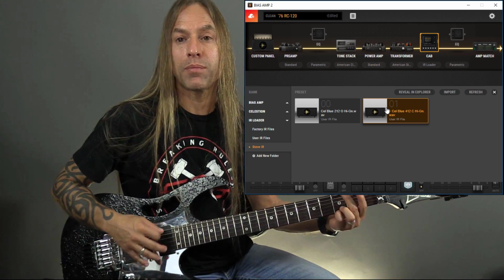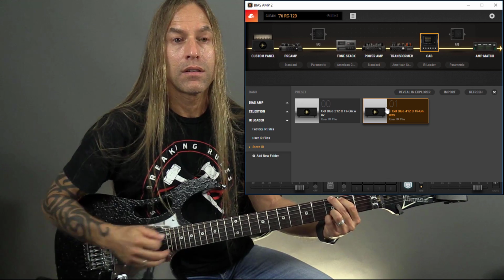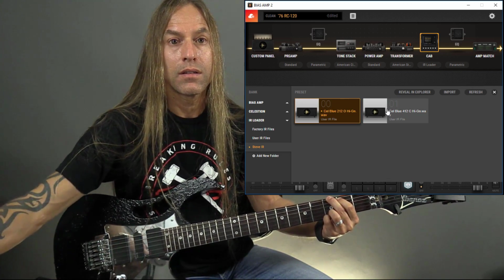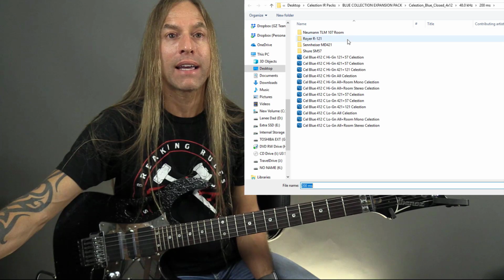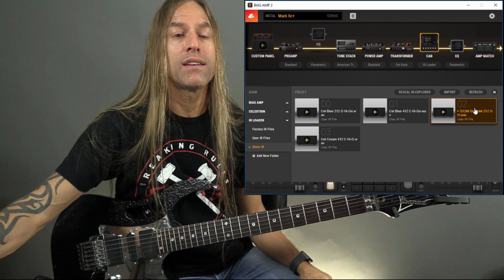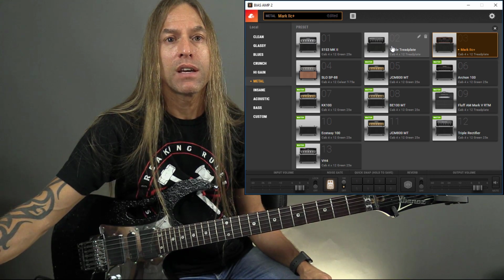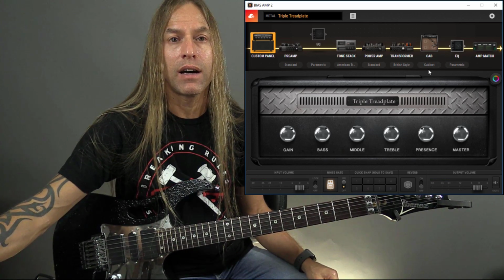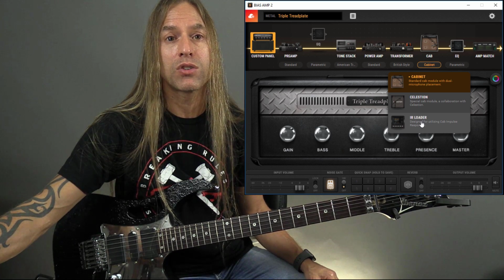Positive Grid | BIAS AMP 2 Desktop Tutorial: Clean and High Gain Guitar Tones with Celestion IRs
In this tutorial, Steve Stine shows you how to load Celestion IRs (Impulse Responses) into BIas Amp 2 Desktop plugin software by Positive Grid.

Often, these IRs can really take your guitar tones to the next level, as they sound much more authentic to the real thing.  I have found that I notice it much more on the tones with gain, but who knows? You might find some incredible IR/clean tone combos, and if you do, please share your findings with us!